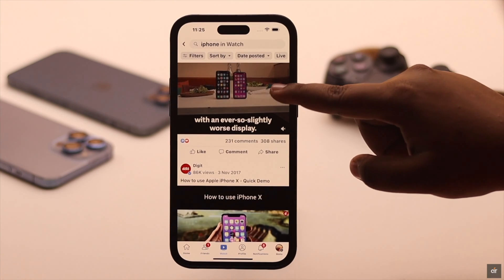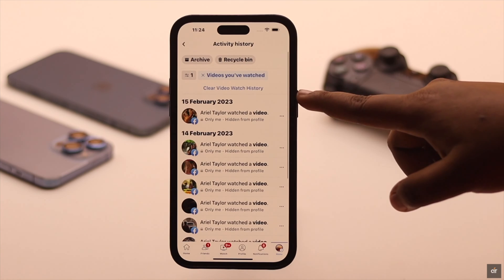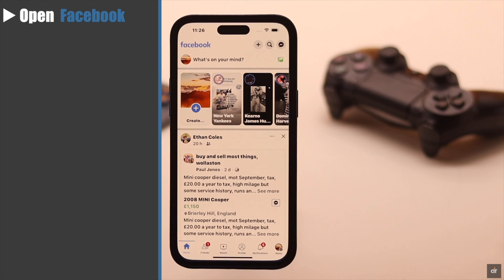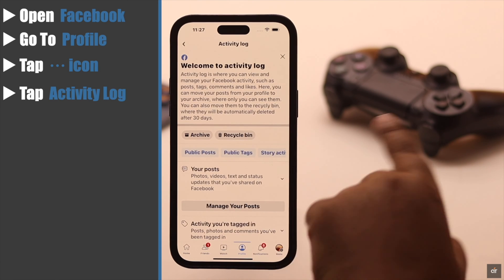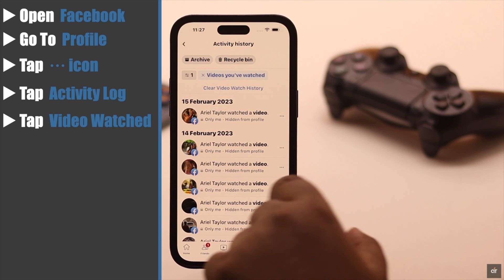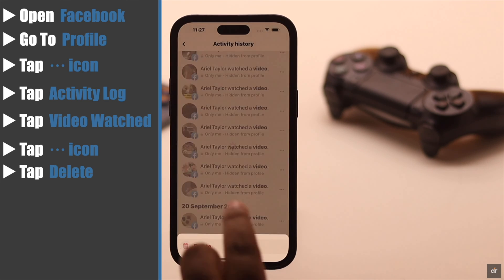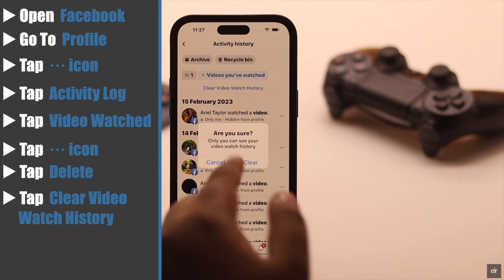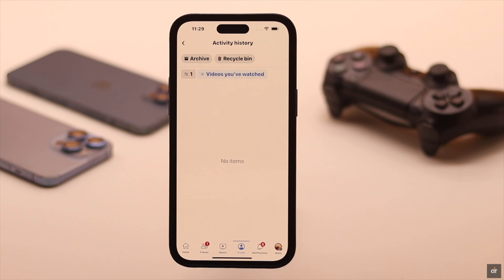Clear All Watched Videos History On Facebook! [How To]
Want to delete all the videos from Watched History on Facebook or only a particular one? You can easily clear all watched videos history from Facebook with one click by following this easy step-by-step process from iPhone or Android phone easily.